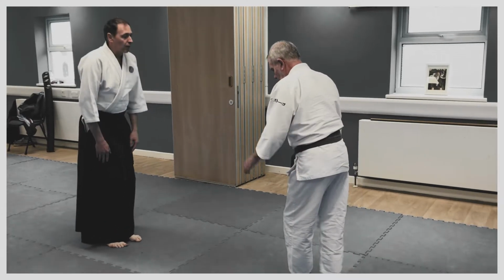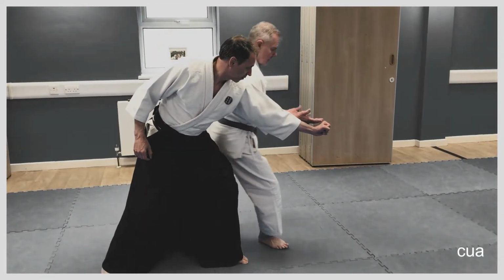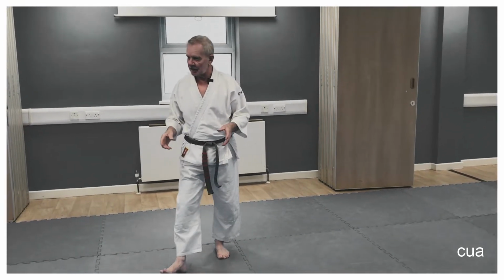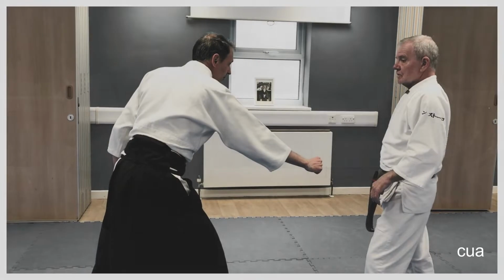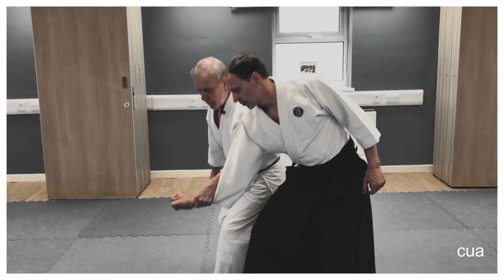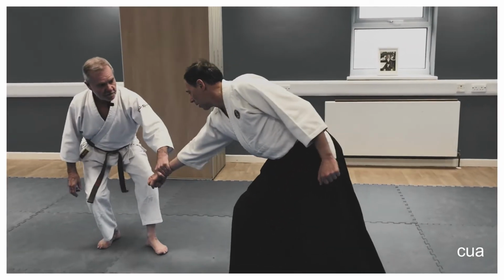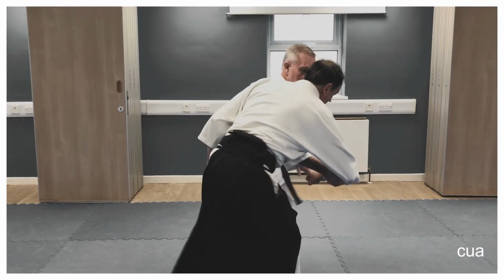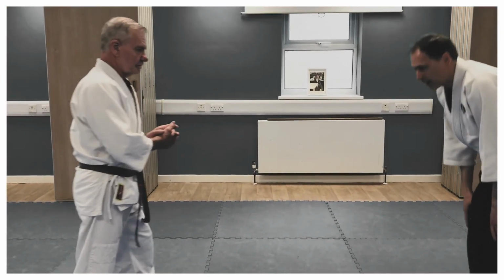Aikido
Aikido with Jon Stokoe
Elbow Wrist
Jon Stokoe